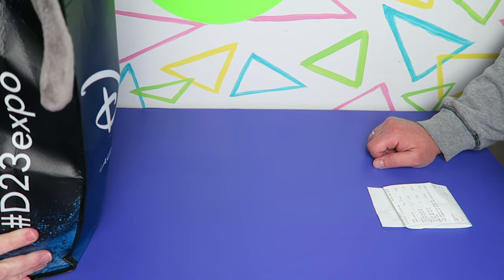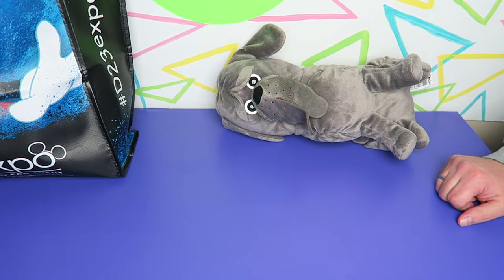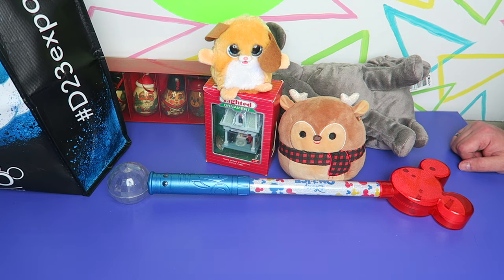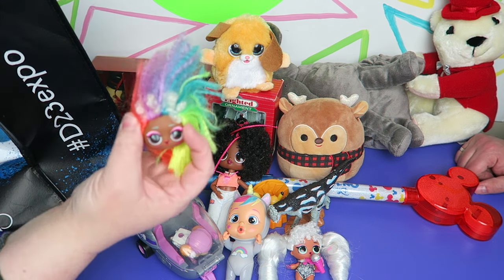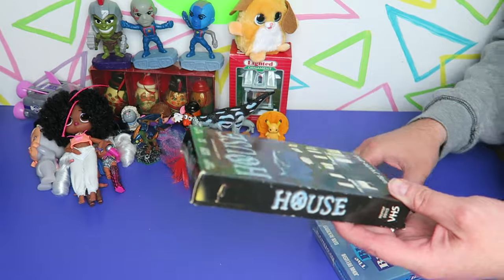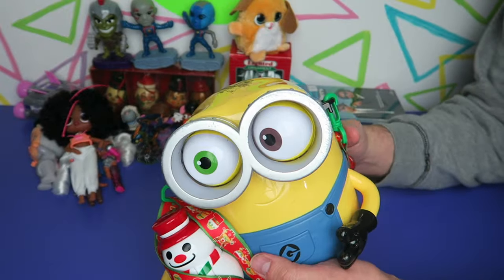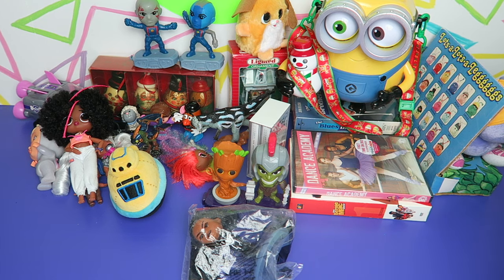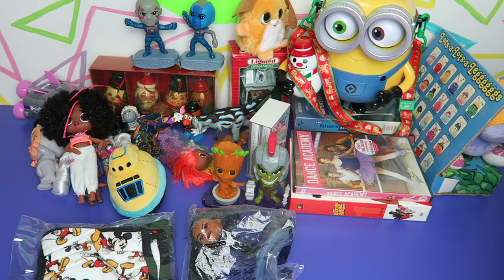The $20 Goodwill Bins Haul (Goodwill Outlet)